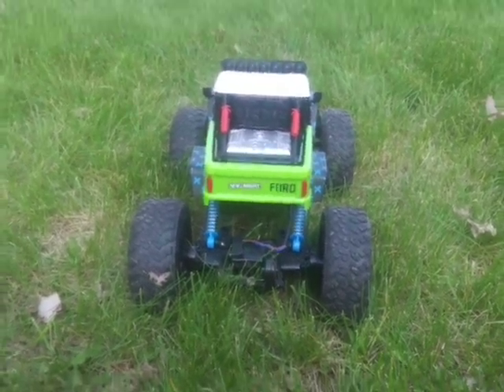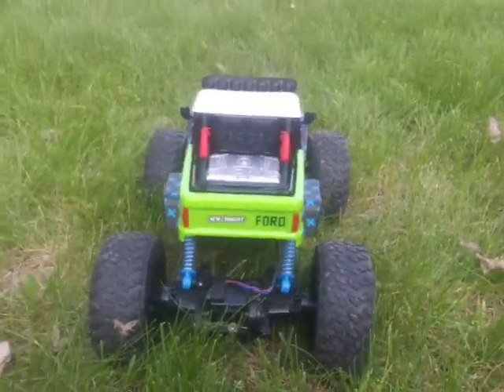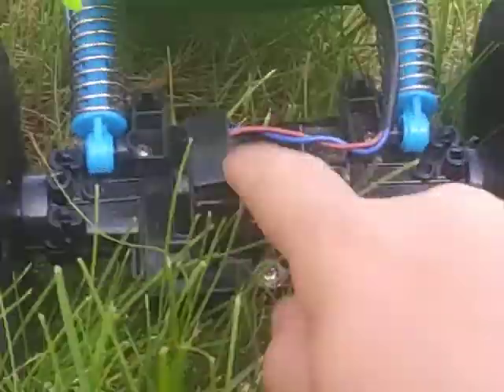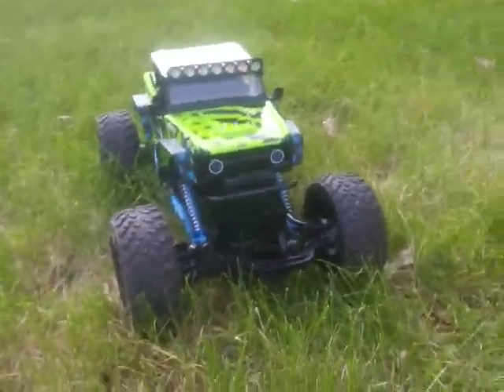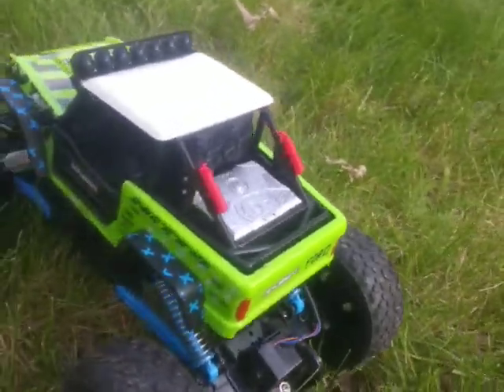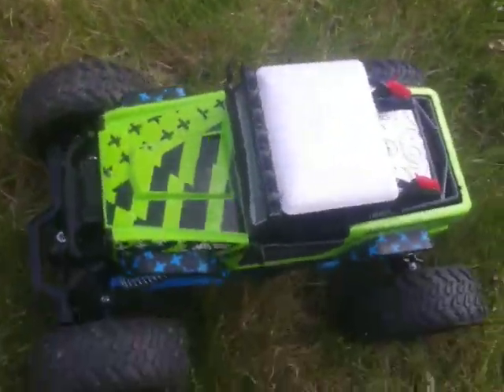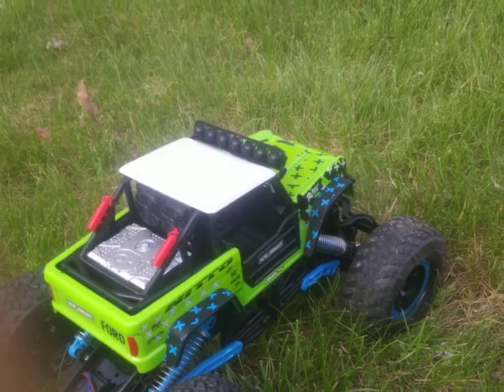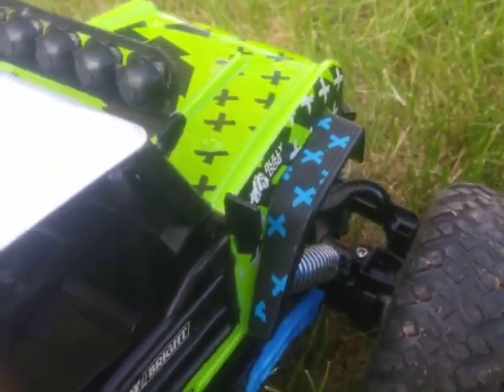My brand new RC car